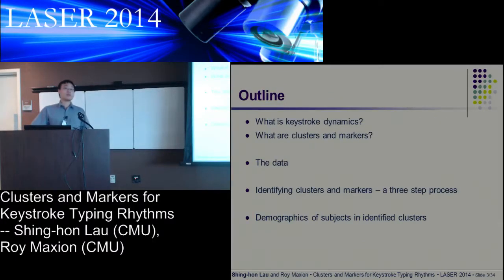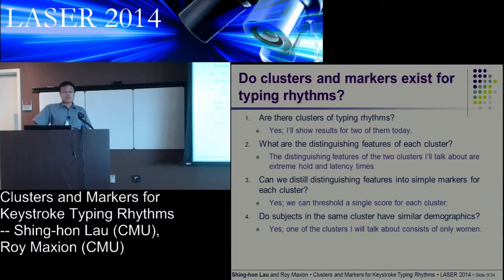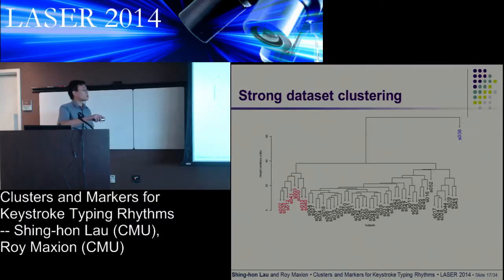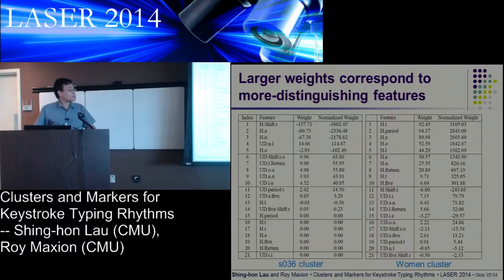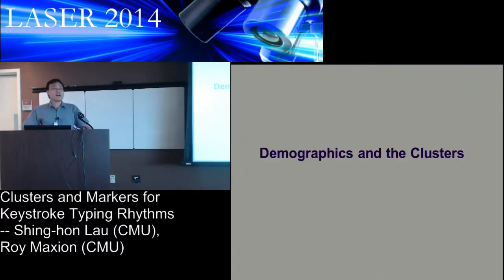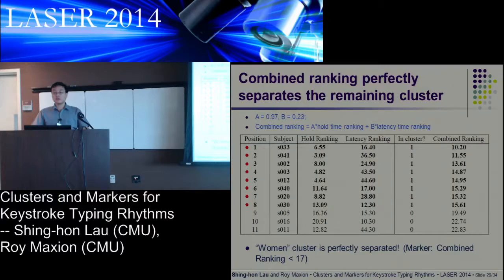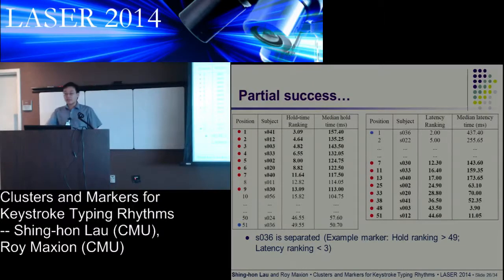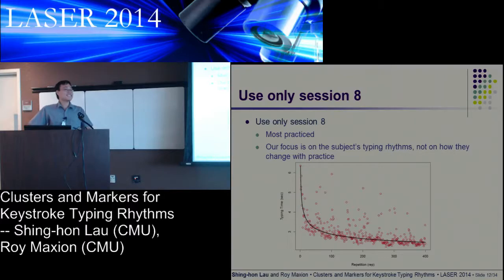Clusters and Markers for Keystroke Typing Rhythms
The LASER 2014 Workshop

Shing-hon Lau, Carnegie Mellon University
Roy Maxion, Carnegie Mellon University

Background. People’s blood comes in four types: A, B, AB and O. The markers for these blood types are the presence or absence of specific antigens. If people’s typing rhythms – the unique pattern of someone’s typing – can be similarly grouped into a small number of types, it could have forensic importance, allowing insider investigators to rule out a substantial fraction of suspects, just as Type-A blood rules out 60% of the population.

Aim. We aim to determine whether typing rhythms can be grouped into a small number (e.g., 3-10) of characteristic groups, and to find a marker that places a typist squarely into one group, as antigens do in blood typing.

Method. Data were 50 repetitions of a password (.tie5Roanl) from 51 typists. Agglomerative clustering elicited groupings in the data. Sparse logistic regression discovered the distinguishing characteristics of groups. A support vector machine identified specific markers.

Results. Three major groupings, or rhythm types, were identified, along with one singleton outlier. Preliminary work focused mainly on just one of these groups, whose members turned out to comprise all women. A Chi-Square test of independence determined that this was unlikely to have been a chance event. The singleton subject, an egregious outlier, suffered from a neurological disorder.

Conclusion. Typists can be grouped into a small number of types, as is done in blood typing. Markers can identify an individual as a member of a distinct type.